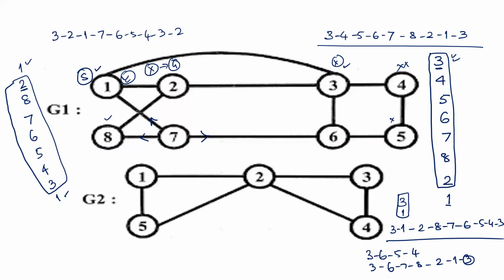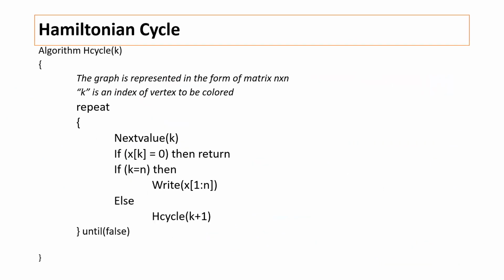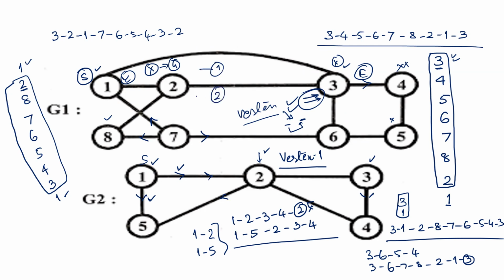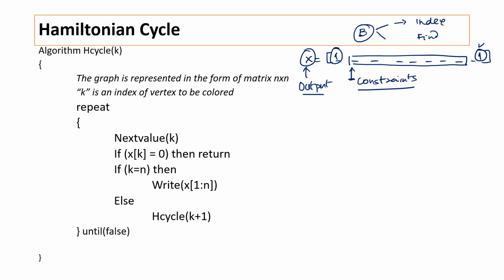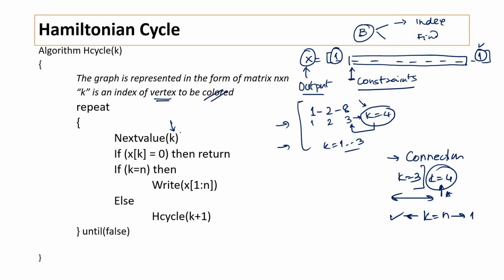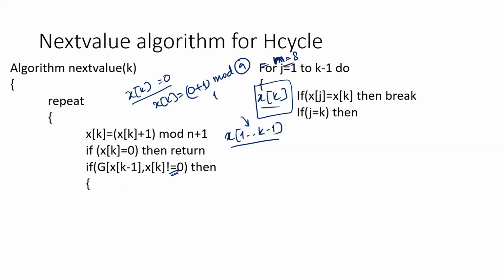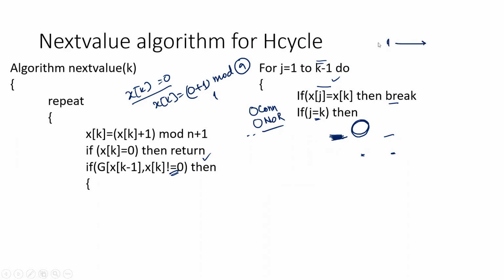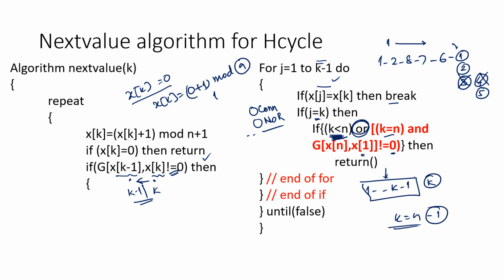Backtracking:Hamiltonian Cycle:Design and Analysis of Algorithms :Part 2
Backtracking algorithm for Hamiltonian Cycle: Part 2
Hamiltonian Cycle-Example 1